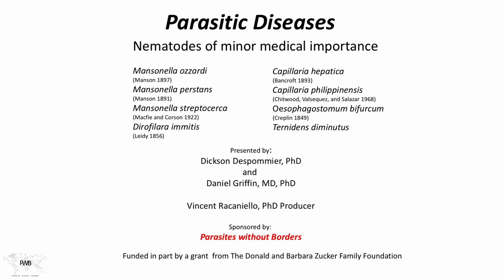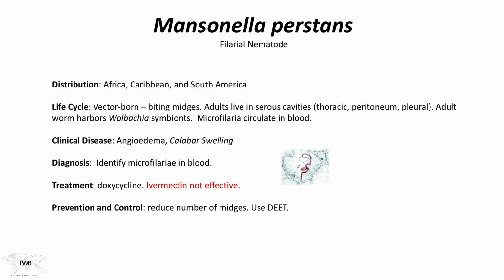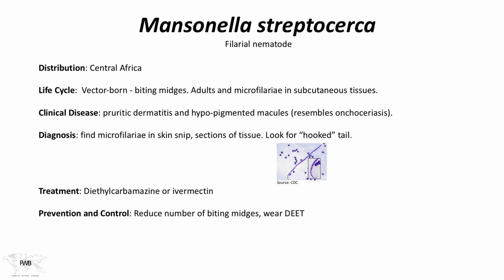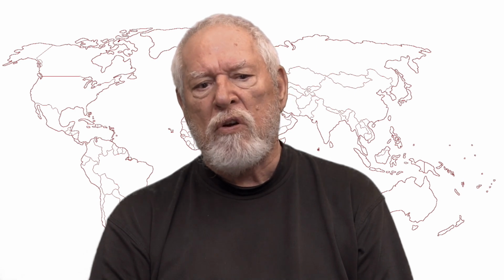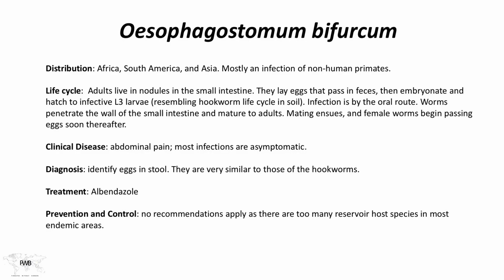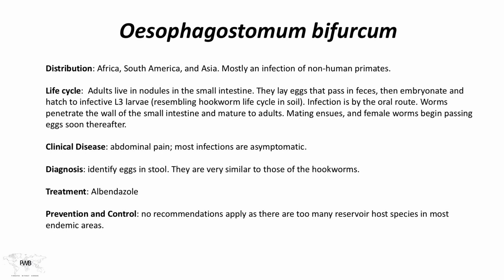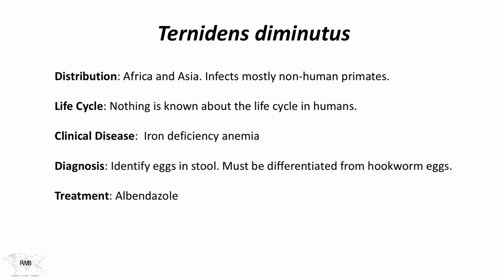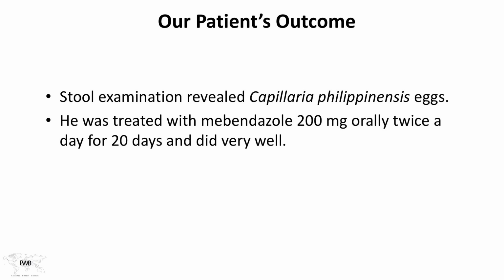Parasitic Diseases Lectures #32: Nematodes of Minor Medical Importance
Dickson and Daniel discuss nematodes of minor medical importance, including Mansonella ozzardi, Dirofilaria immitis, and Capillaria hepatica.